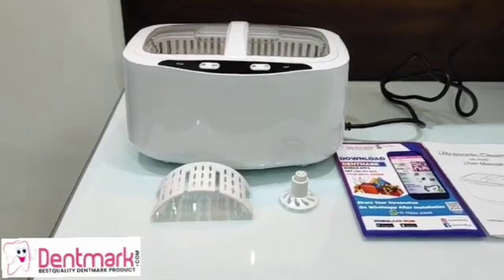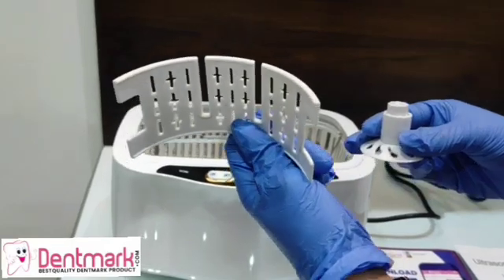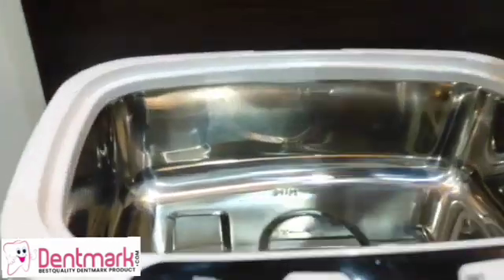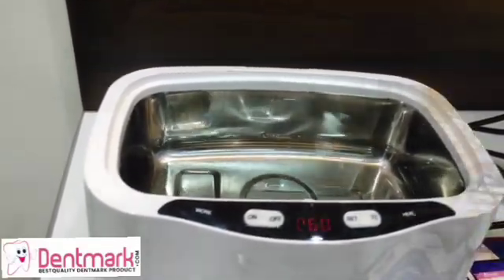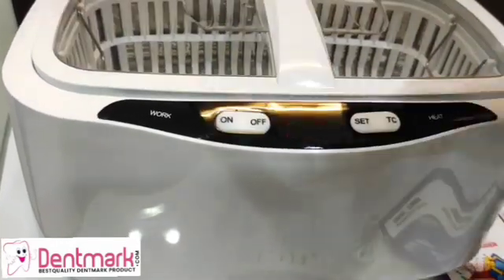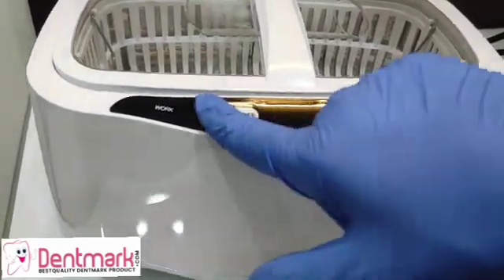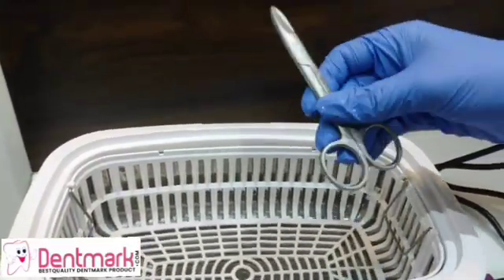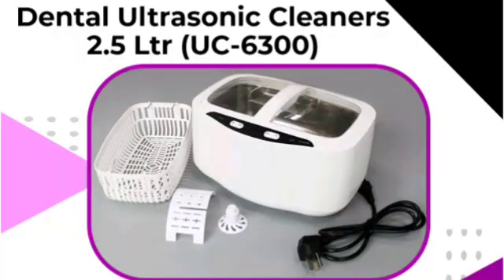Dental Ultrasonic Cleaners 2.5 Ltr (UC-6300)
Power (W):    70

Voltage (V):   220

Model Number: UC-6300

Brand Name: DENTMARK

Digital contron: 1~10 min adjustable

Tank size:  250 x 150 x 80mm

Unit size: 294 x 209 x 167mm

Color: Customized

Power Supply: AC100-120V /AC220-240V